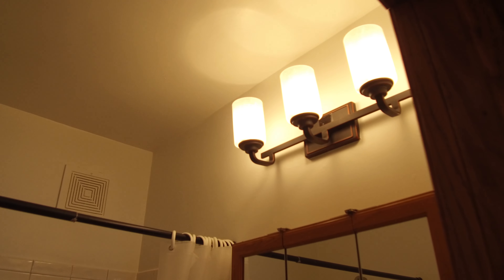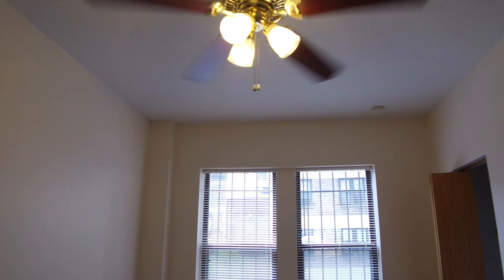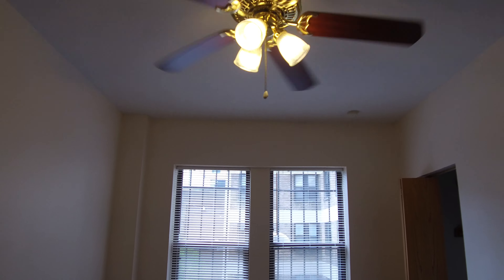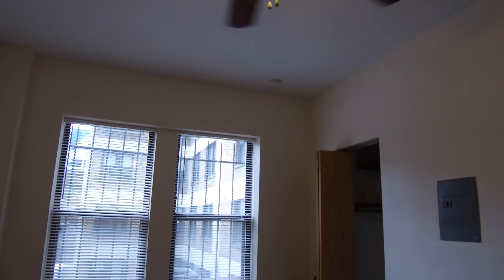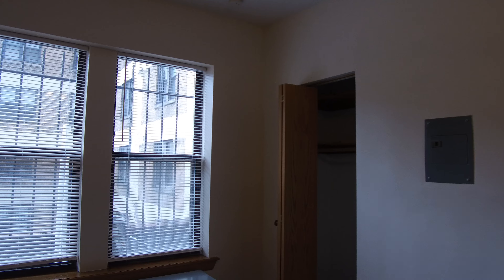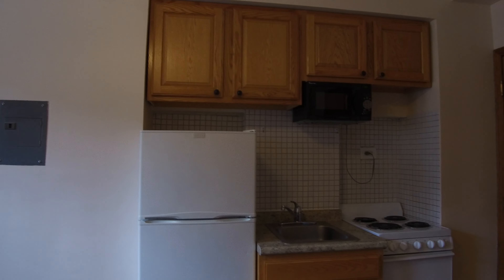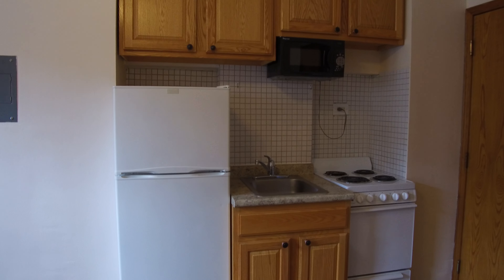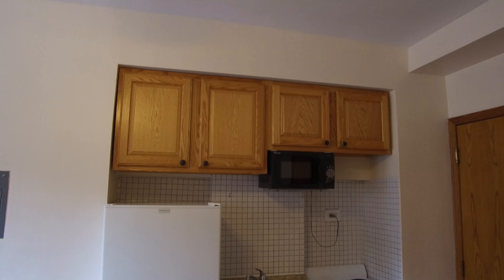Budget minded Gold Coast studio close to everything, on-site management, roof deck, fitness room 05